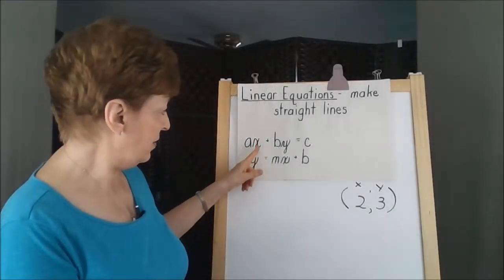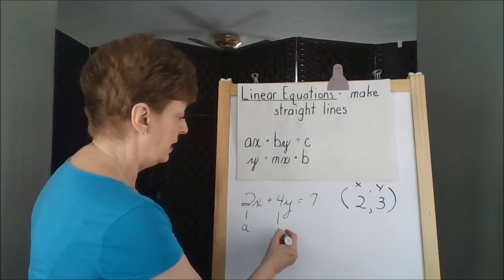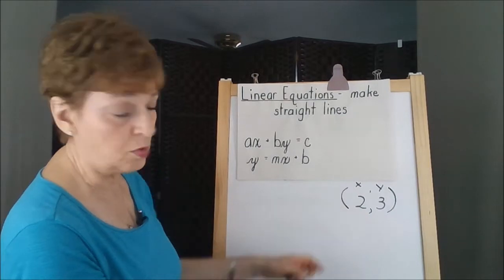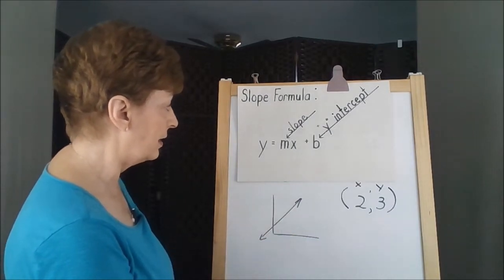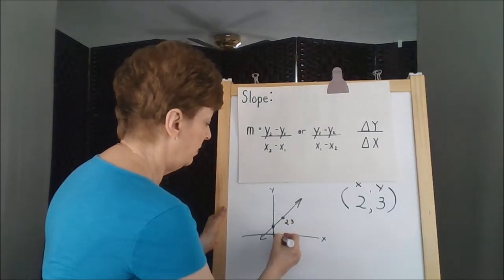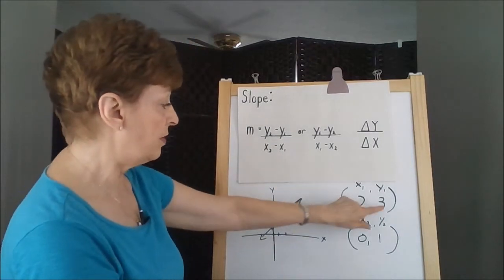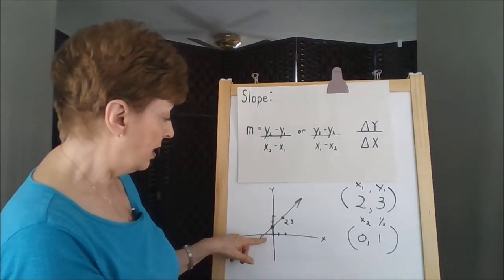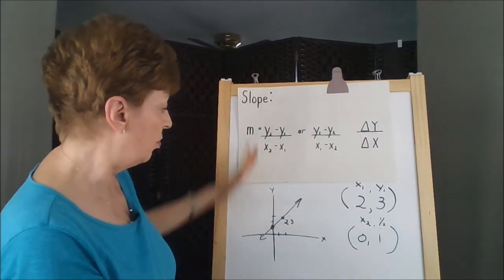Linear Equations Explained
Explains that the value for the "x" and "y" in the linear equation formulas are found in the ordered (X,Y) pairs. The "a", "b", and "c" values in the (ax + by = c) equation and the "m" and "b" values in the (y = mx + b) equation are also explained.